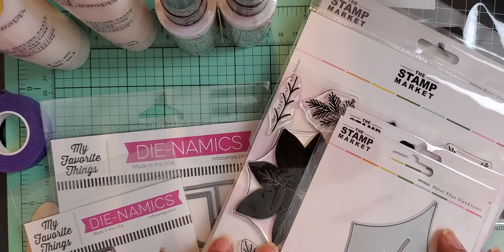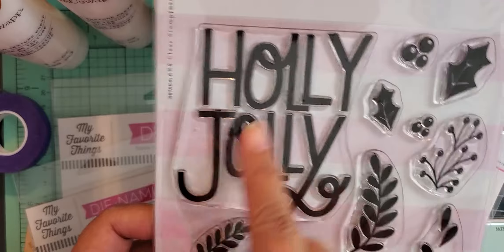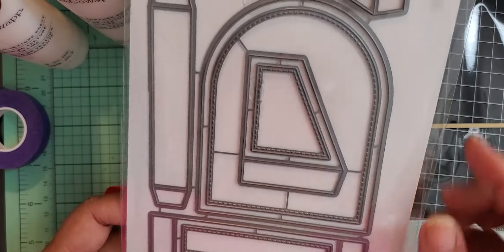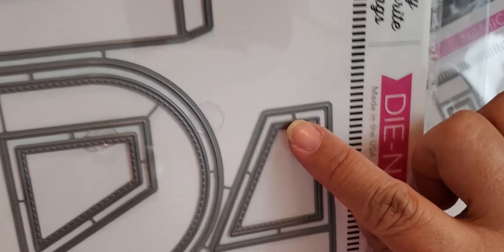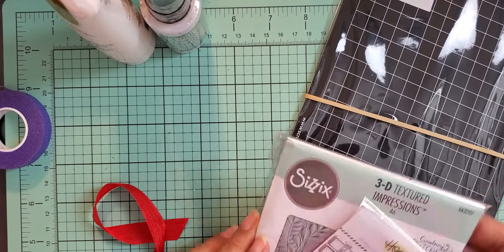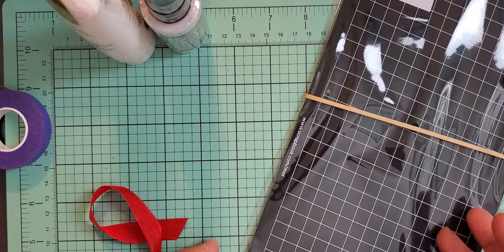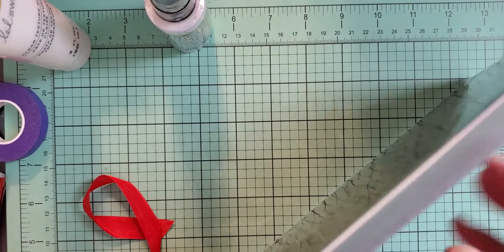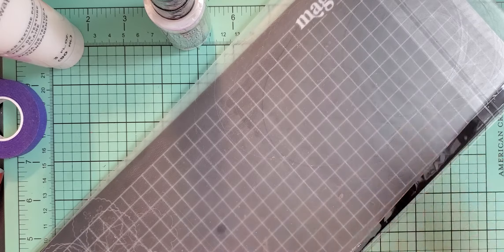Crafty hauls from MFT, the stamp met, and scrapbook.com